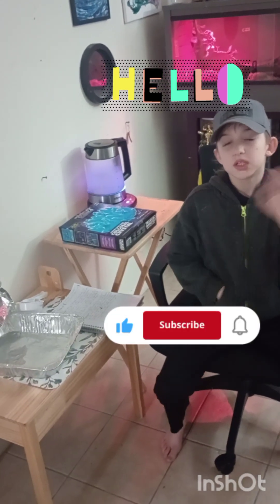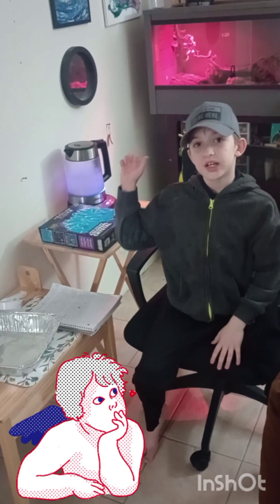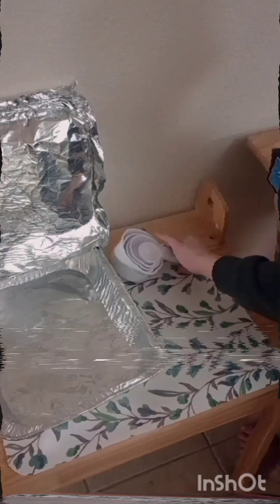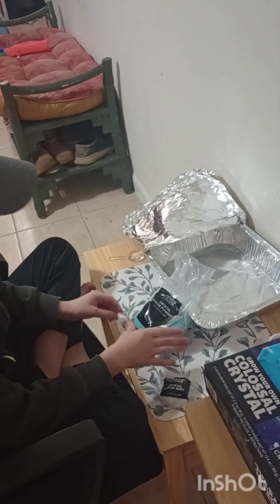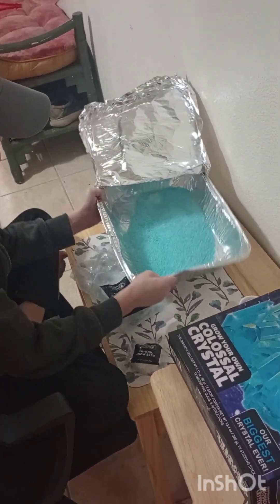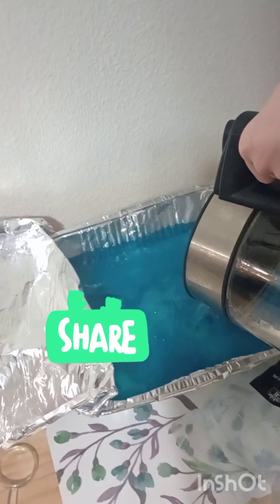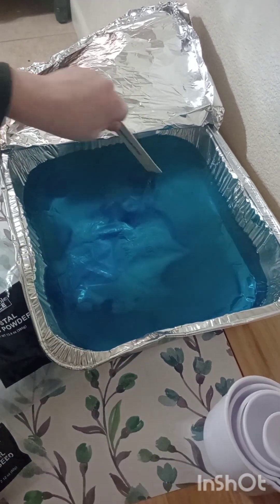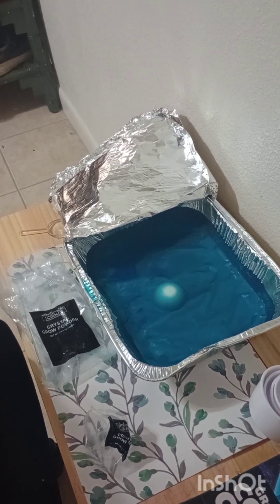Growing a Colossal Crystal in 7 Days!!! (EPIC Science Experiment)byCarter Crystal Grow Day 1(Set-Up)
Hey Everyone ! welcome to Clever Cricut ! Today, we're starting an awsome experiment! GROWING our own colossal crystal! We'll be checking in every day for a week to see how big it gets! Join in for fun and towatch US grow!